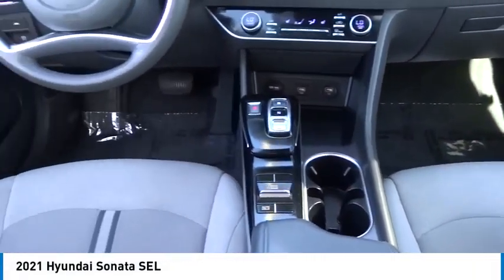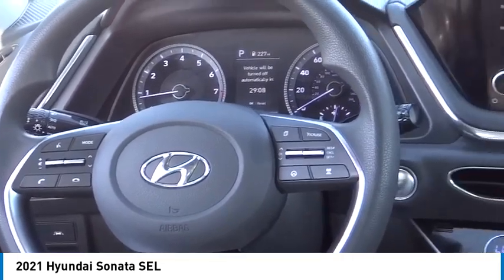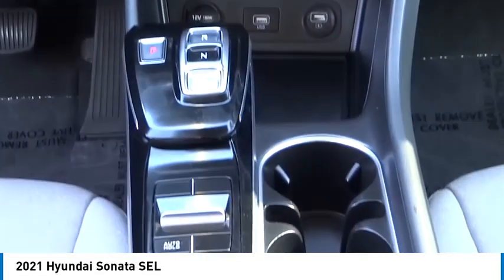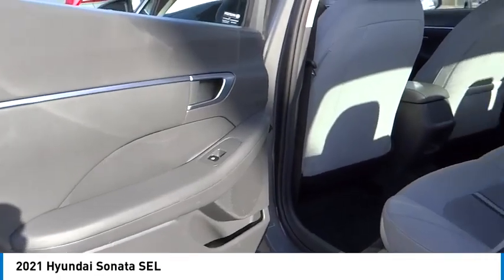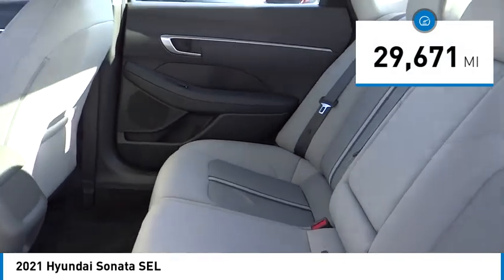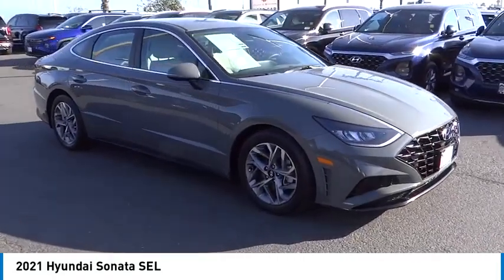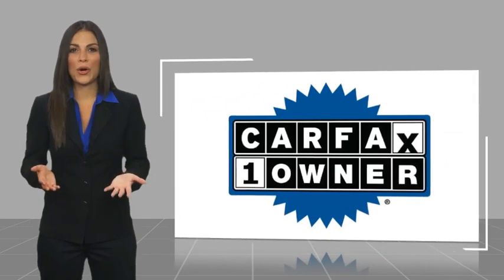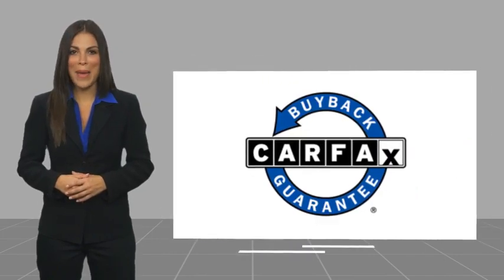2021 Hyundai Sonata TA17338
2021 Hyundai Sonata SEL

1271 S. Auto Center Dr.